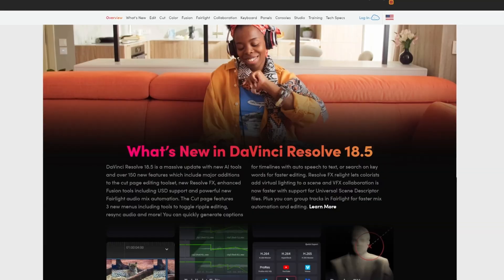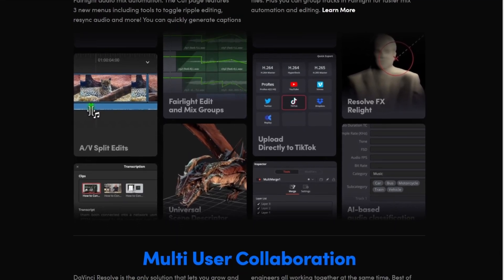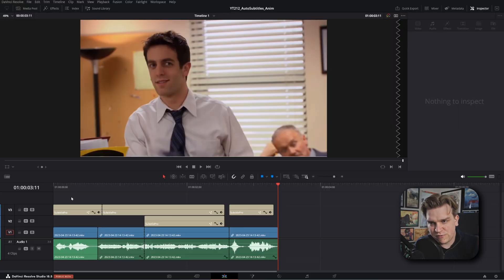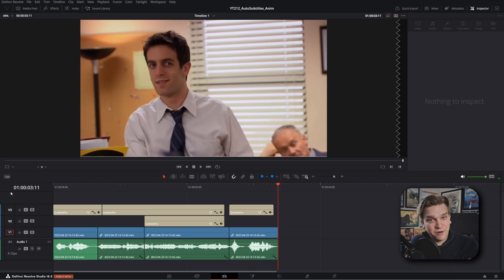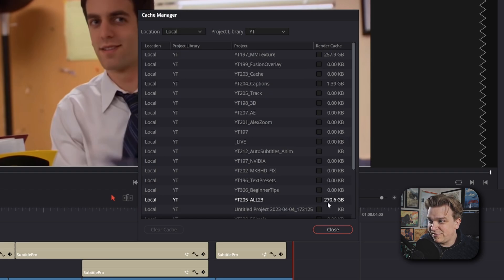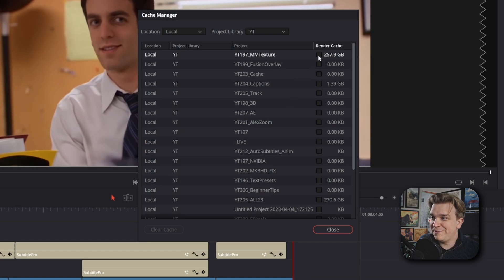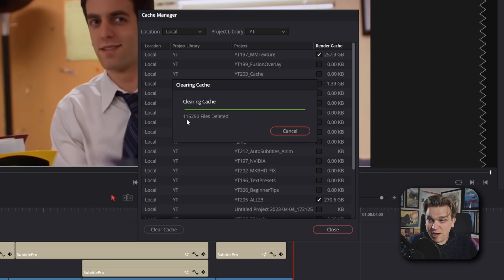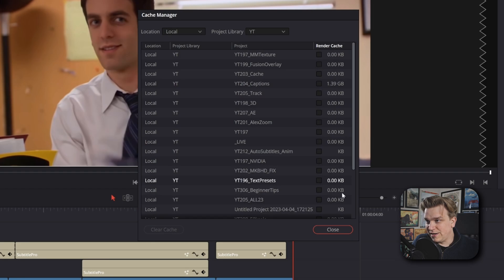Please Use This NEW DaVinci Resolve 18.5 Tool!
Have you cleaned out your DaVinci Resolve Render Cache lately? There's a new tool in Resolve 18.5 to make it easier than ever and you might have missed it!

00:00 - Resolve Updates!
00:37 - Render Cache Update!